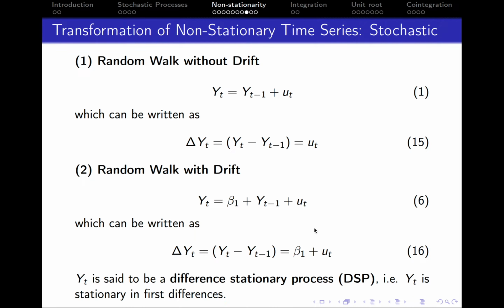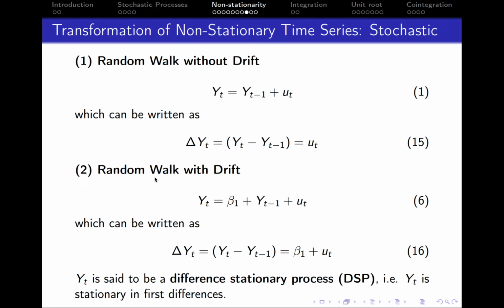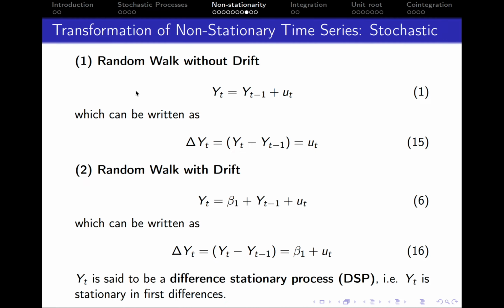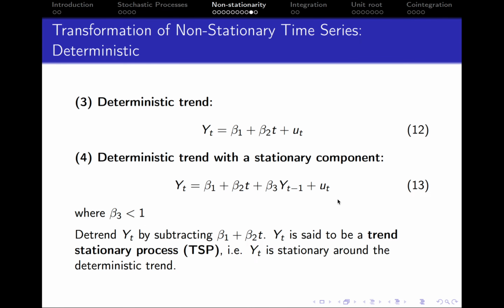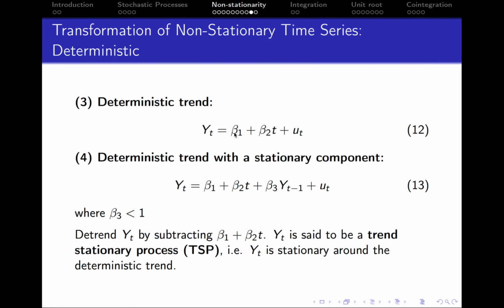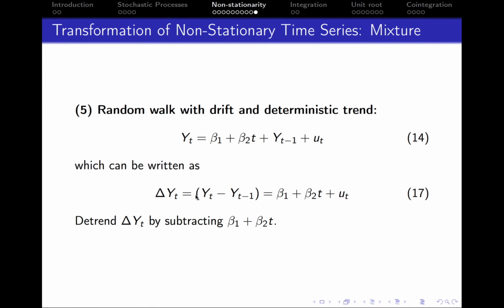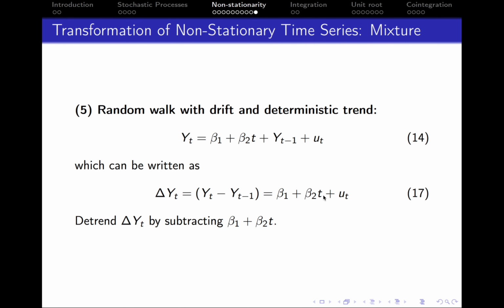10.5. Transformation of non-stationary time series